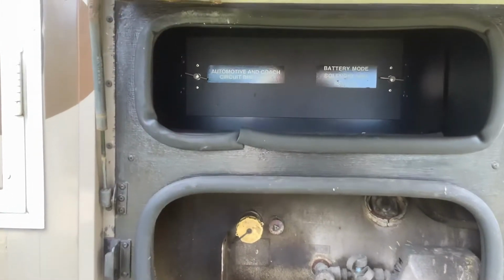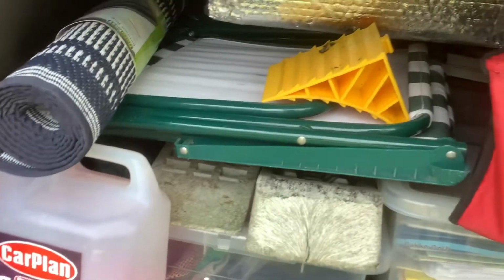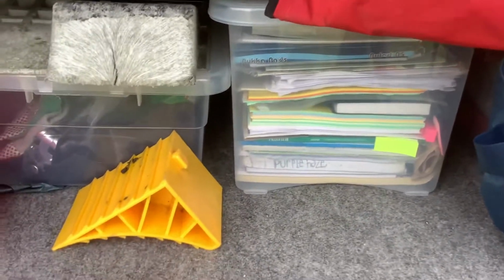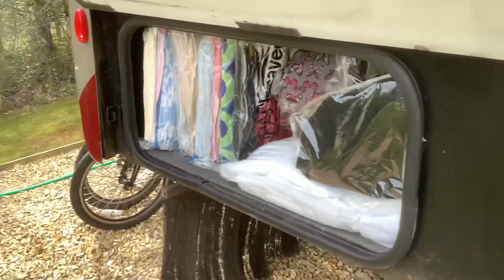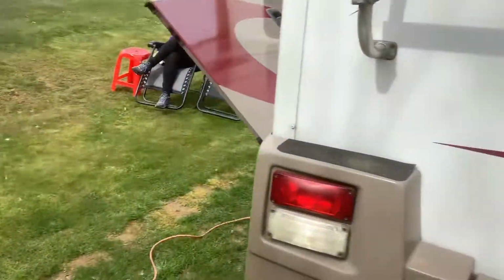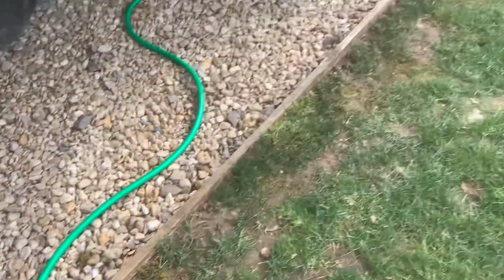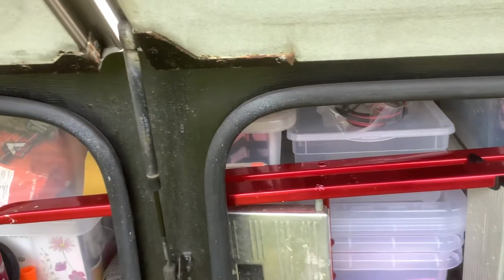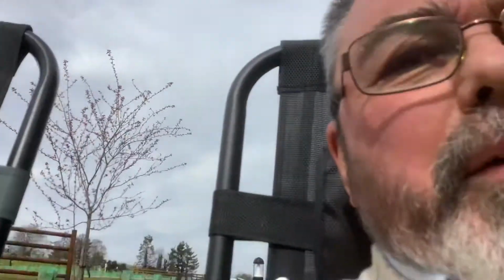A tour of the outside lockers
As promised the outside lockers